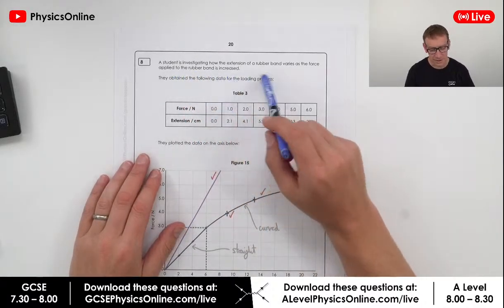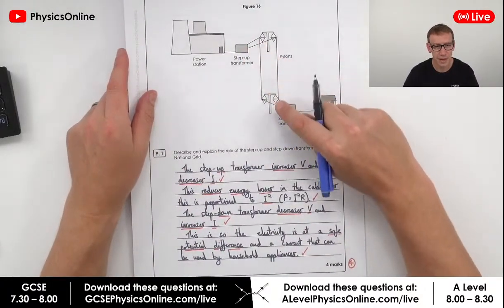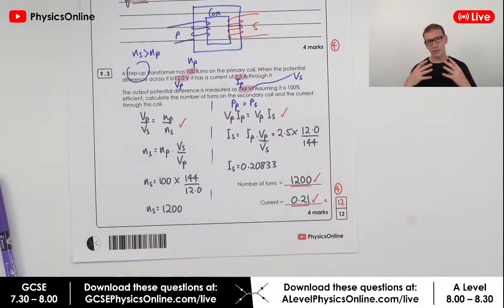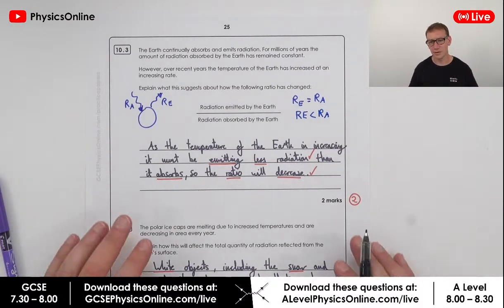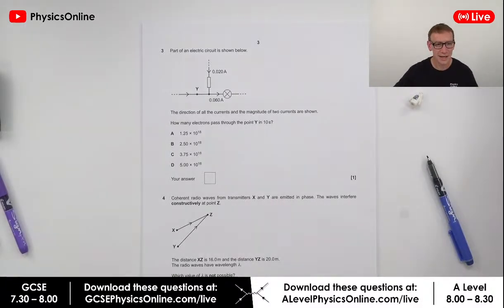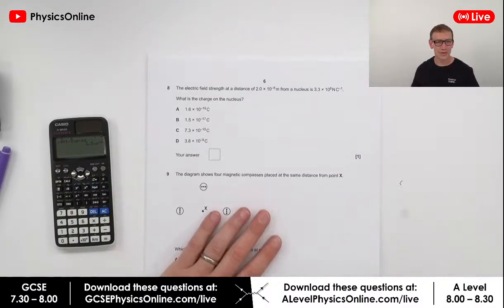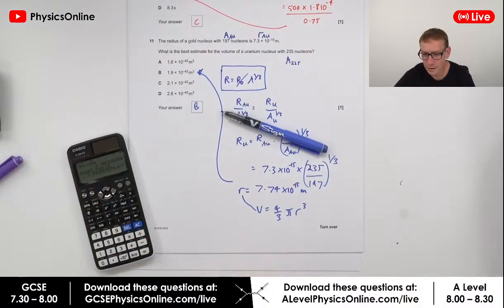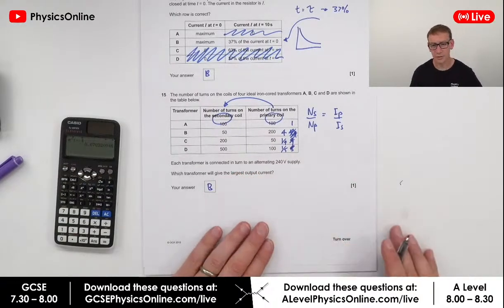You're Cooked! D-Day-1 - GCSE and A Level Revision - 5th June 2024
GCSE and A Level Physics revision livestream for the 2024 exams.

GCSE revision will be from 7.30 pm - 8.00 pm, A Level will be from 8.00 pm - 8.30 pm

Download the resources from this stream, view past sessions and find out what is coming up in the next livestream: